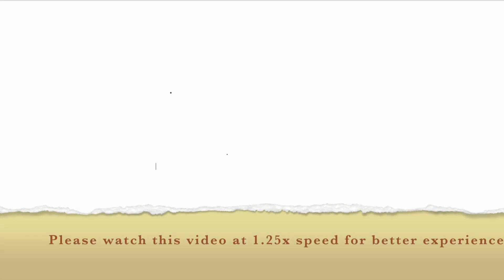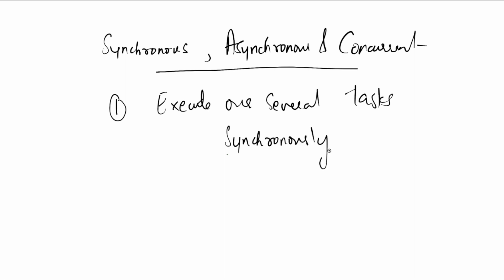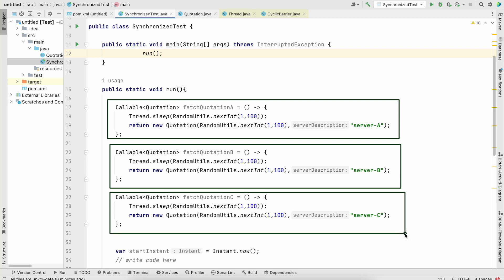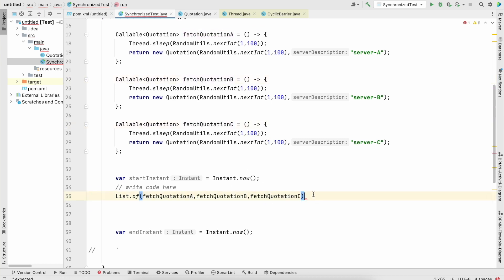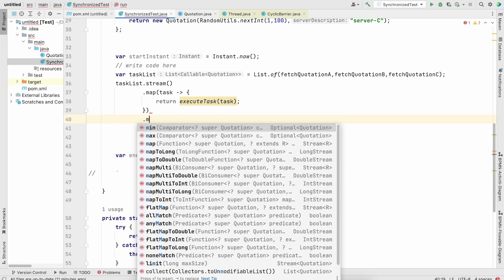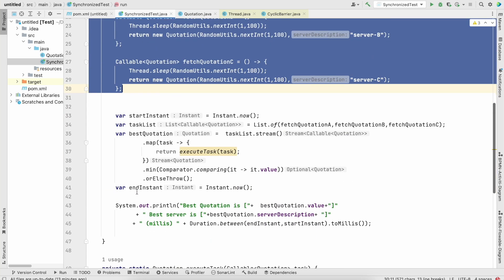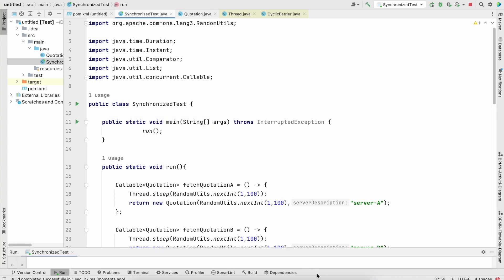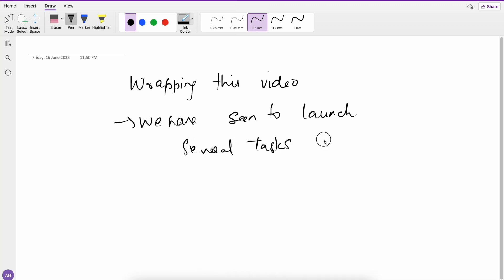#2 Asynchronous Programming-Launching Several Tasks Synchronously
This is part 2 of the series, Asynchronous programming. Here we will discuss how we can executes several task in a synchronous way.